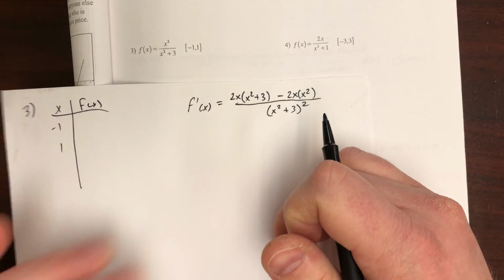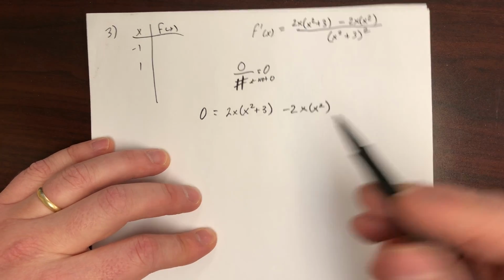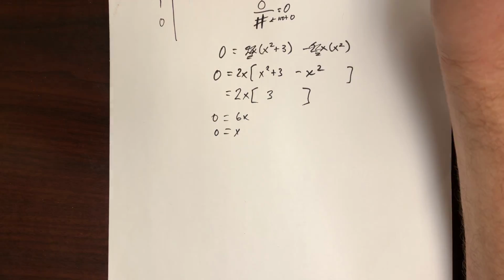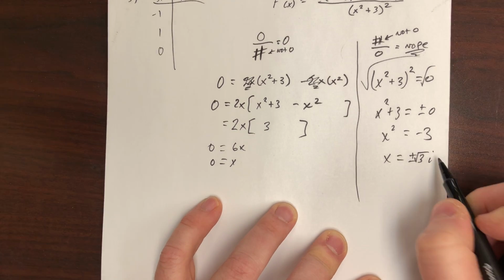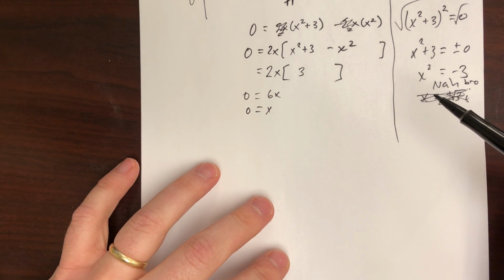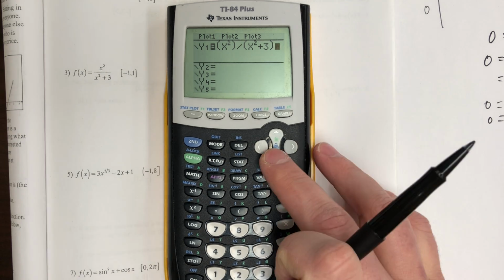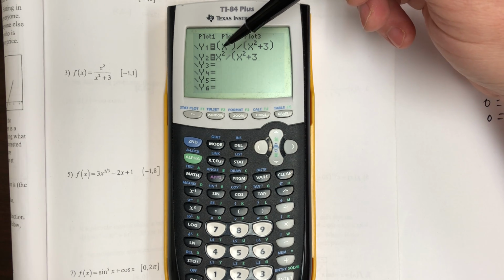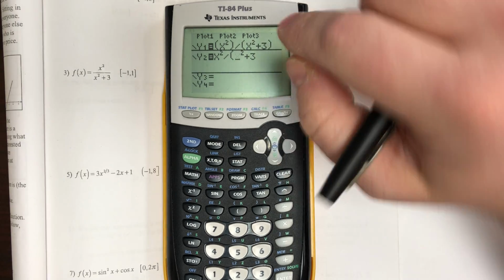AB Calculus Chapter 21 part 2